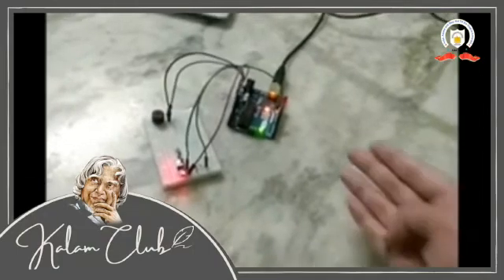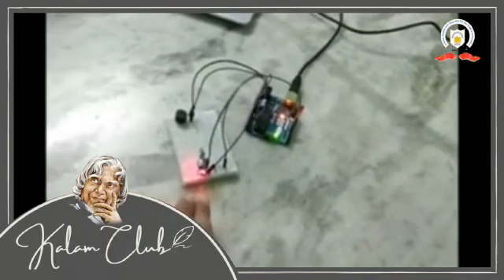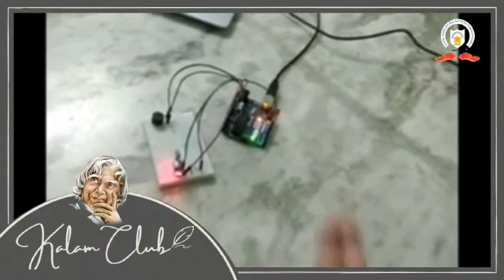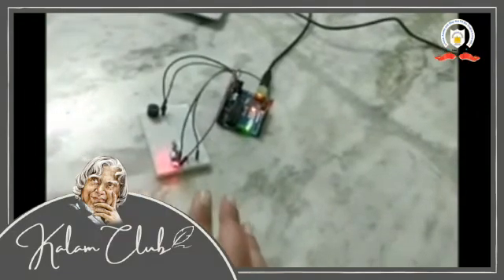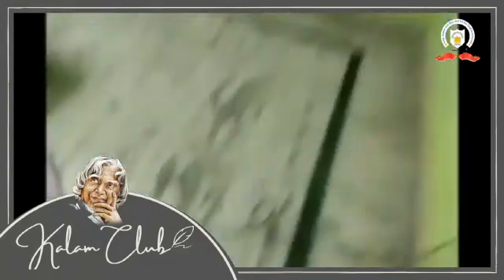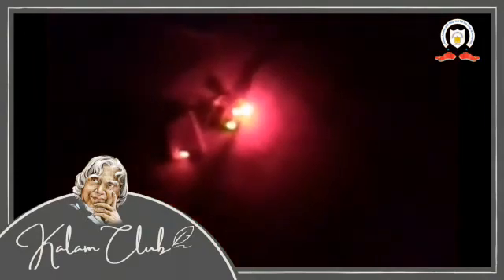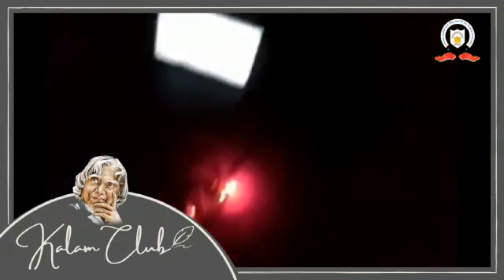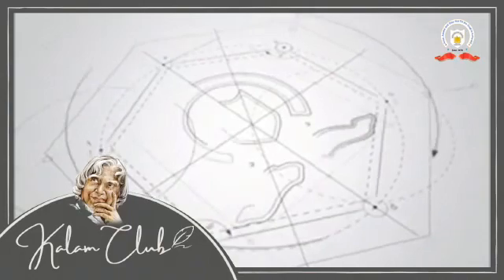Dev Sharma 8B -LDR sensor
To nurture the technical and innovative minds of the students and to utilize their time constructively during the lockdown period, Vivekanand School initiated Kalam Club to upskills the students of classes VIII&IX with the ability to create electronic projects using ARDIUNO. It not only made the students develop scientific vigour but also provided them with hands-on  experience in the latest technology.
Here's a DIY LDR Sensor developed by Dev Sharma of class VIII - B under this club.